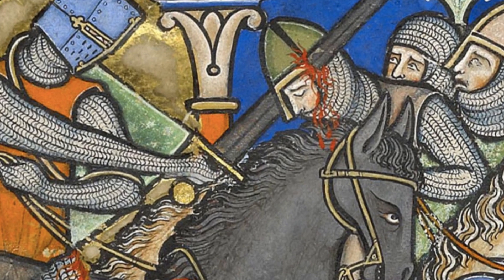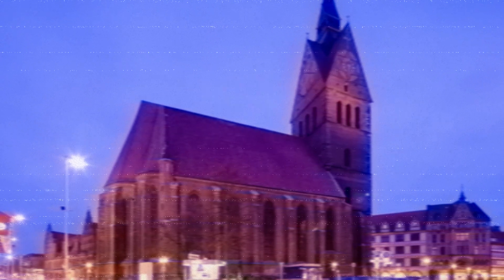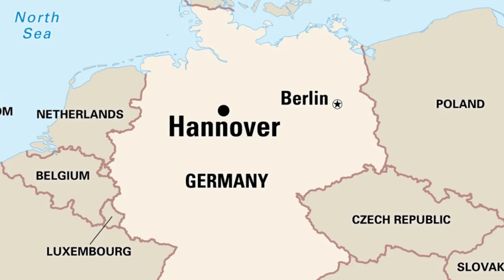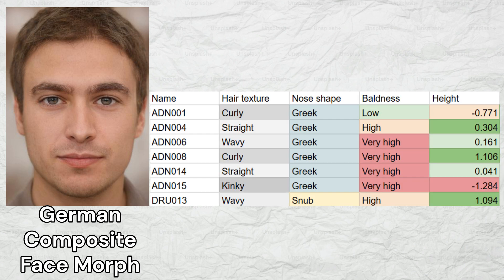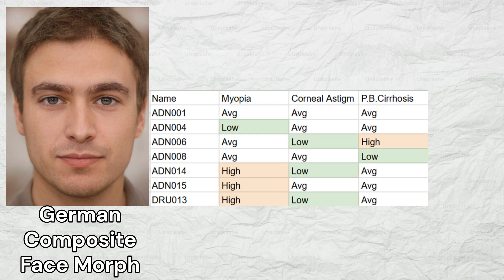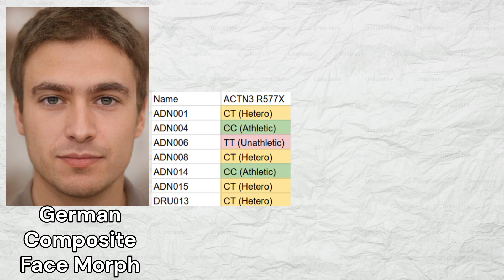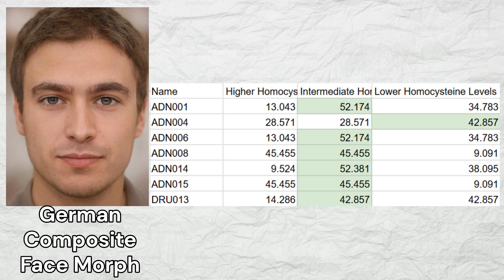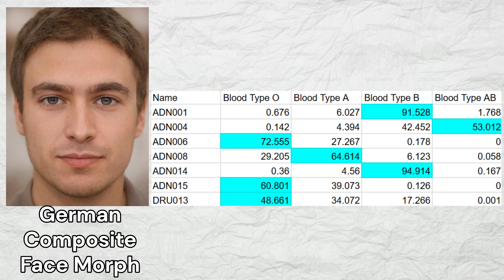Genetics of Medieval Germans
During the medieval period, the Germans were a diverse collection of tribes and kingdoms that played a central role in shaping the cultural and political landscape of Europe. Tribes such as the Saxons, Franks, Bavarians, and Swabians were foundational to the region that would later become modern Germany. The city of interest for this video, Hanover, was heavily influenced by the Saxons, one of the most prominent tribes in the region. The city’s name itself derives from Honovere, meaning “high bank,” referencing its strategic position on the Leine River. Although Hanover emerged as a major urban center later in the medieval period, its roots lie in Saxon settlements, which provided the foundation for its growth as a trade hub and center of governance.
Medieval German architecture varied by region but was deeply influenced by Romanesque and later Gothic styles. Early Saxon buildings were often wooden and utilitarian, reflecting the needs of agrarian communities. Over time, as wealth increased, more durable stone structures, such as castles, cathedrals, and town halls, began to appear. Hanover itself saw the construction of several prominent structures, including churches and fortifications, which served as symbols of both religious devotion and political power. German pottery in this era was largely functional, with unglazed earthenware being the norm for everyday use. However, glazed ceramics and elaborately decorated vessels became more common in the High Middle Ages, especially in urban centers like Hanover.
Clothing styles of medieval Germans were practical yet displayed regional variations and social distinctions. Wool and linen were common fabrics, with wealthier individuals adorning themselves in brightly dyed garments and occasionally incorporating silk and fur. Saxon warriors and nobles wore tunics with belts, cloaks fastened by brooches, and distinctive leather shoes. Weaponry reflected the martial traditions of Germanic tribes. The Saxons were known for their seaxes—single-edged blades used in both combat and daily tasks—alongside swords, spears, and shields. With the growing influence of feudalism, knights in the region began to adopt chainmail, helmets, and more sophisticated weaponry, echoing broader European trends. Hanover’s strategic location and its Saxon heritage positioned it as a key player in the political and cultural evolution of medieval Germany.
For this video, I gathered 7 genomes of medieval inhabitants of hanover dating to 8th century AD. I cherrypicked the samples, excluding those with a Scandinavian genetic profile, and only including those samples with a genetic profile that resembles modern Germans.
I ran the samples through my trait predictor tool for DNA analysis.